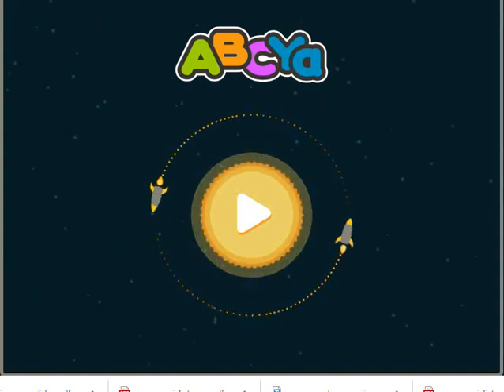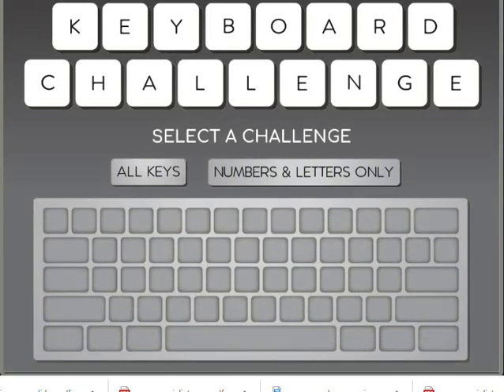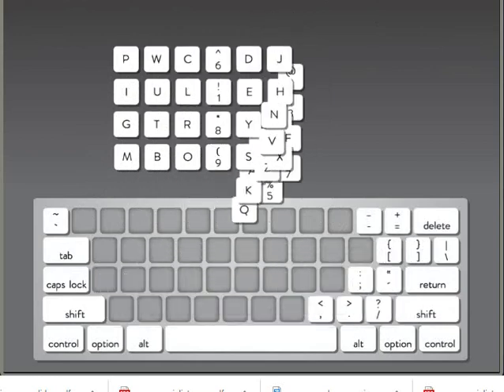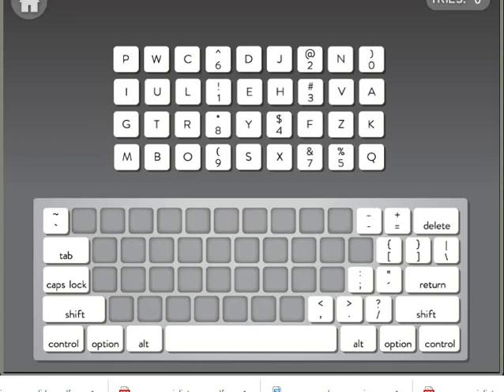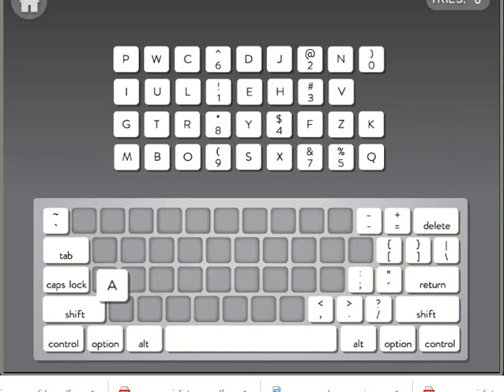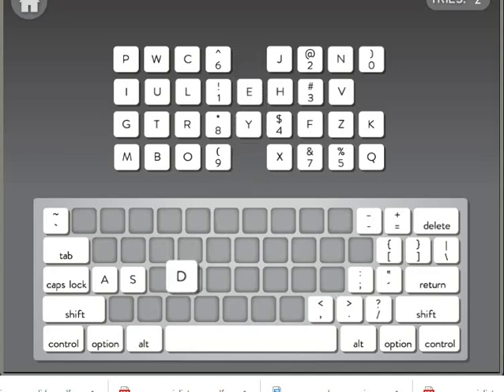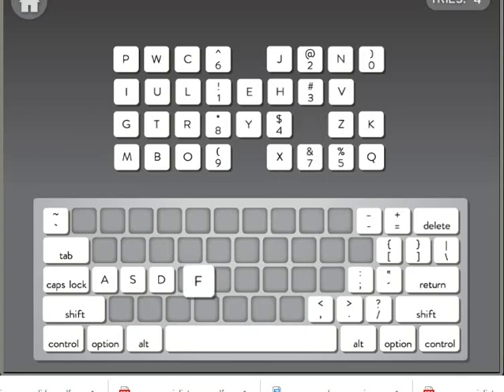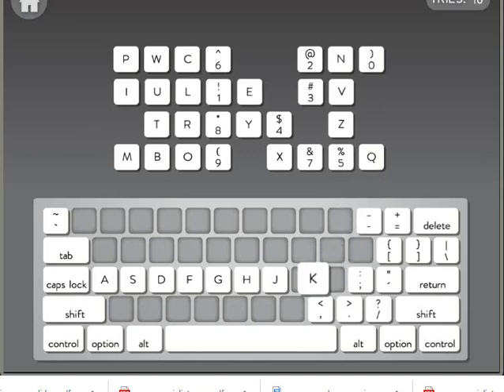Keyboard Challenge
Dear students:

In this exercise we will review and practice where are the keys (letters) in our keyboard, we must learn them right to learn how to write correctly on the computer.

And re arrange the keys on the keyboard in the right order... take a look on your own computer the layout of the keys and practice, this will welp you learn where the keyboard letters are so when we start our typing classes you dont get lost on the keyboard.

I am posting for you to see a video here and in youtube for you to see how its done and a picture of the correct keyboard layout.

Good luck!